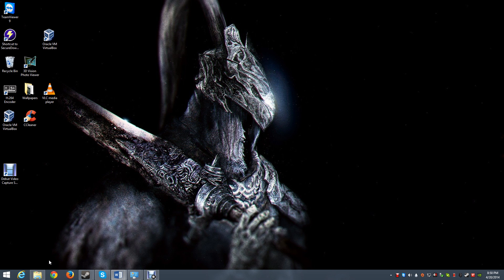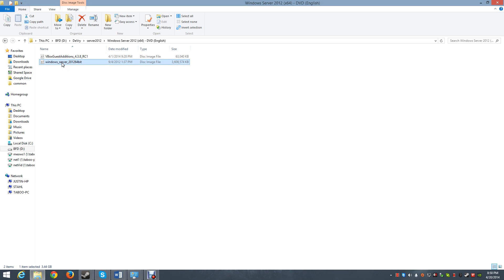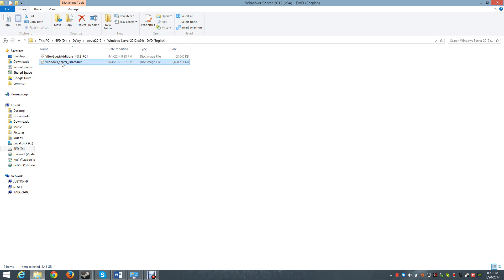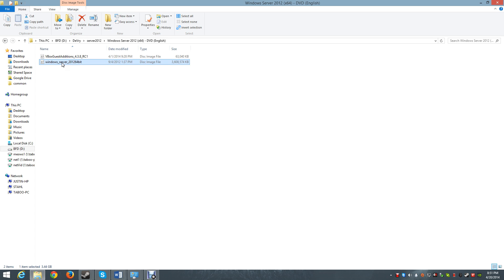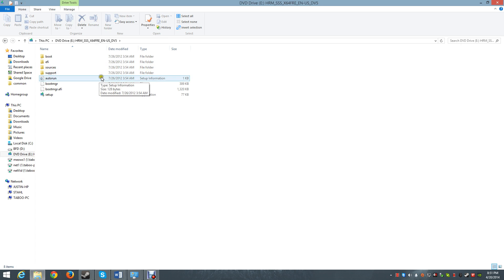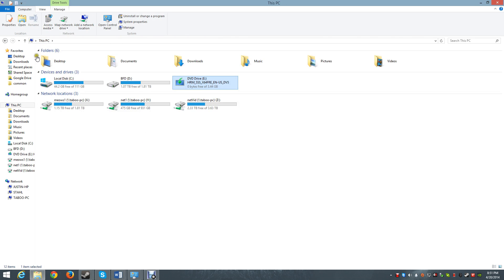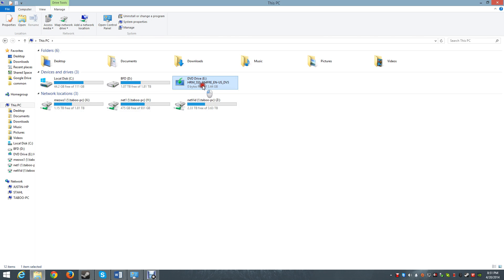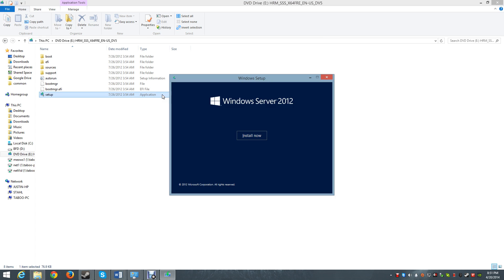How to virtually mount a cd/dvd image file in windows 8.1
Here is how somebody can install software with burning it to a CD or DVD, Also without using third party software.